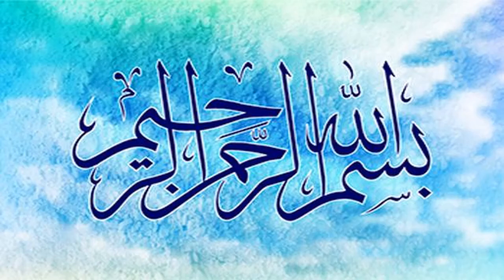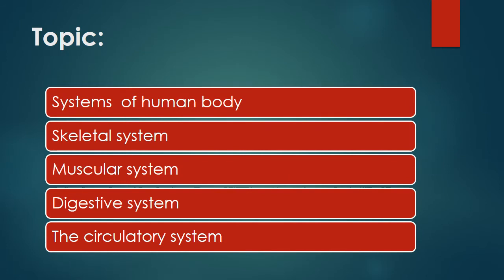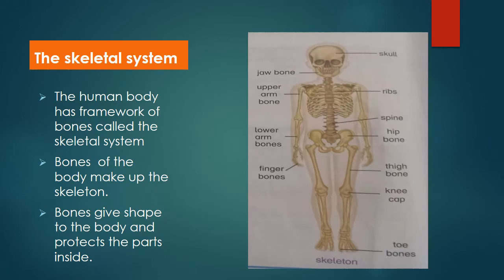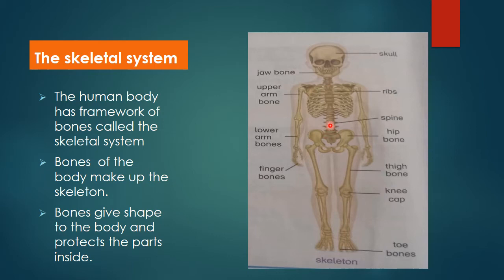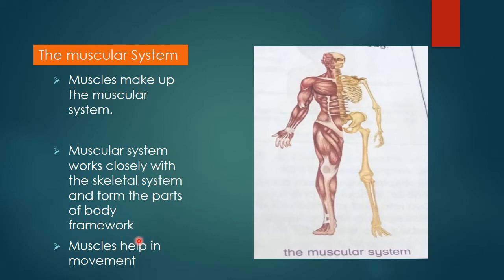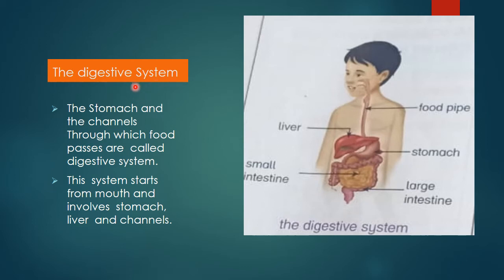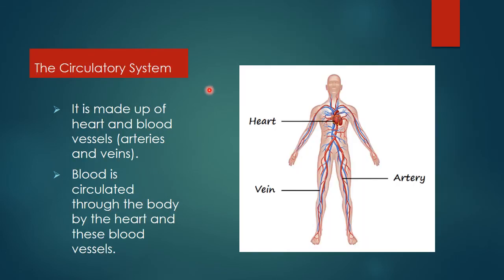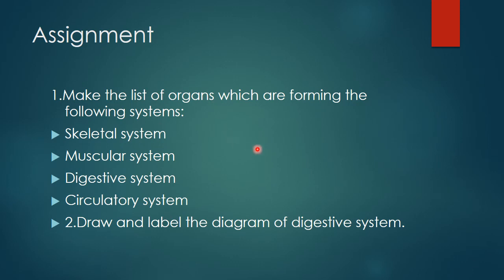Science 3 | Lecture 02